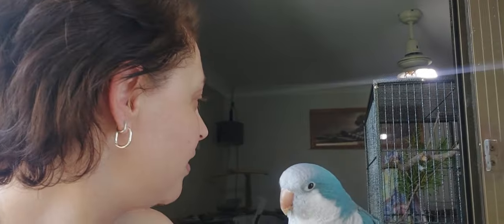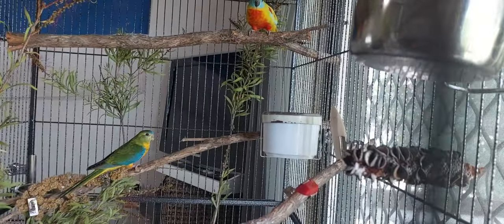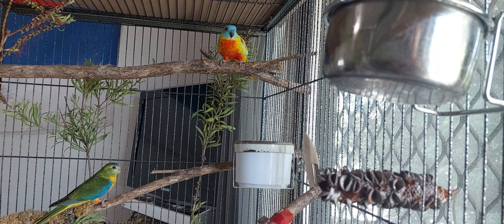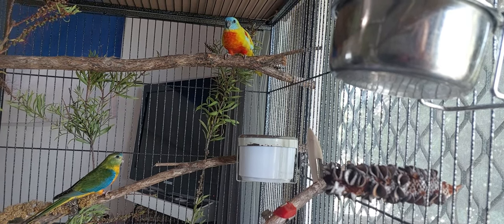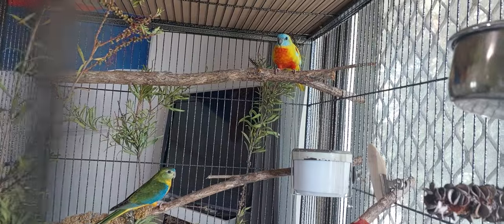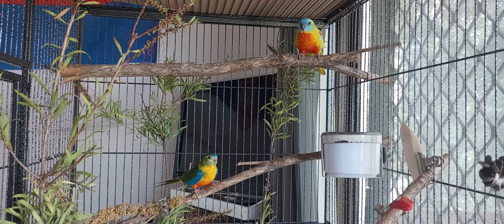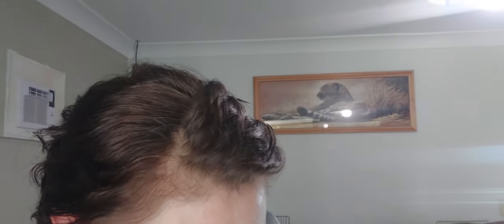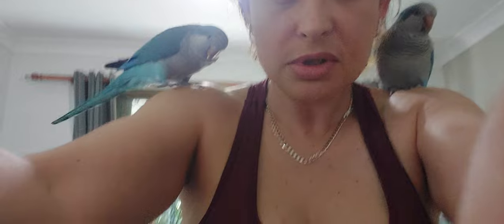More Birds!! Babysitting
helping a friend by keeping her birds here while she's away for a few weeks.